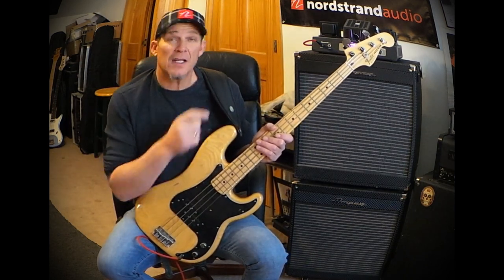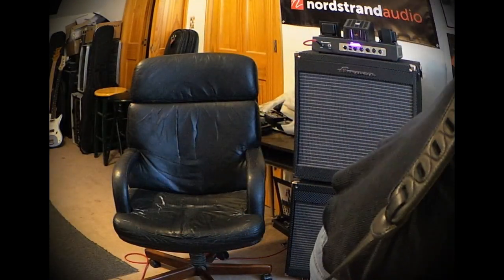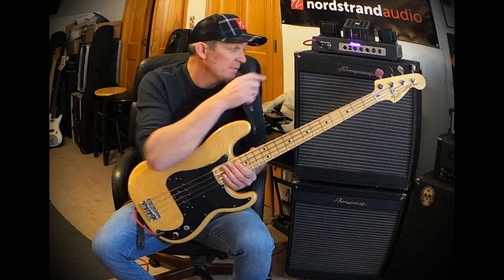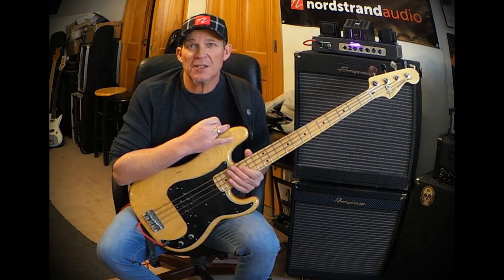Ampeg Demo - PF-50T Tube amp and PF-115 & PF-210 cabs - Andy Irvine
1978 Fender Precision Bass with Nordstrand NP4-A pickups, strung with Galli 45-105  "Jazz Flats".   (The E string on the bass is drop tuned down to D to help show the maintained low frequency tightness)